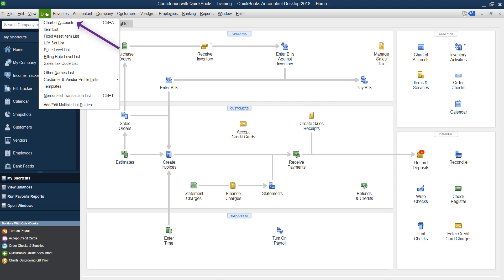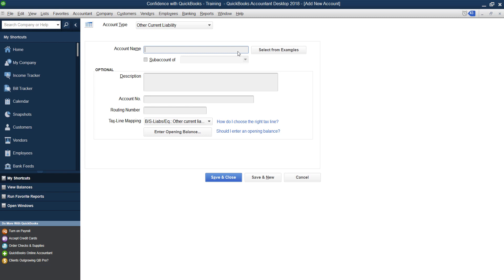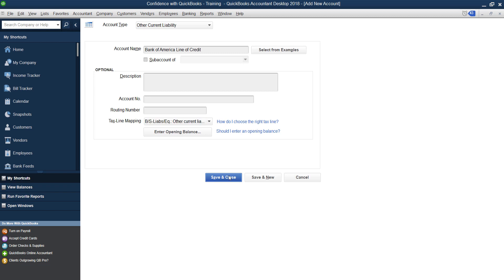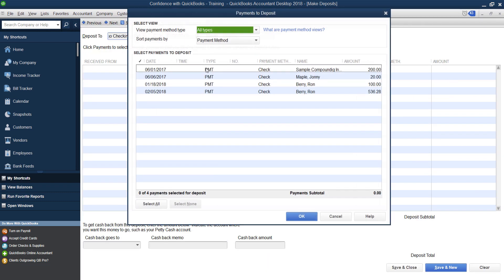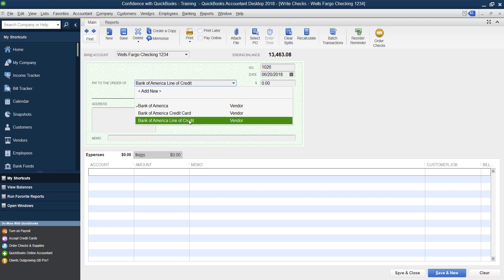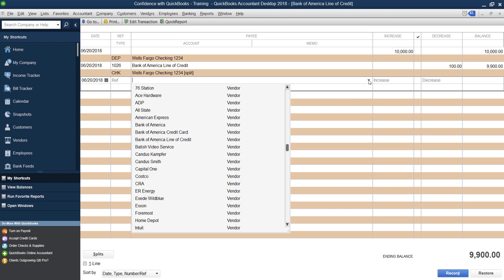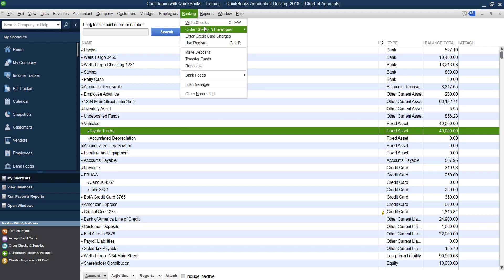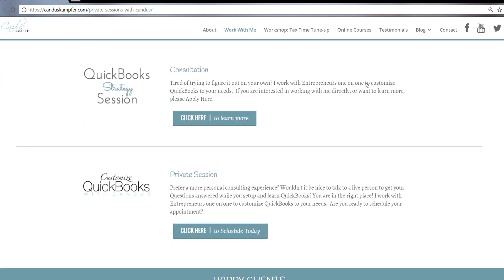How to setup a Line of Credit in QuickBooks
Learn How to setup a Line of Credit in QuickBooks

Are you trying to set up a line of credit?

Step 1. Create the current liability accounts.

Step 2. Enter the transactions (did you borrow, pay down the line of credit).

Don’t forget to break down the principal and interest. Let me show you …

This video covers setting it up and the different ways you may be paying down the line or borrowing against it.

The key is to enter into QuickBooks exactly what happened.

➡️ Setting Up Line of Credit

Go up to “List”
“Chart of Accounts”
Go down to “Account”
“New”
If you don’t see “Loan,” click “Other Account types: Other current Liability”
Click “Continue”
“Account Name”
“Tax-Line Mapping” – Tax professional
“Enter Opening Balance” (Not Recommended)

➡️ Transfer/Deposit Line of Credit to Your Account

Go to “Banking”
“Transfer Funds”
“Transfer Funds from”
“Transfer Funds To”

Or

Go to “Banking”
“Make Deposits”
Pop up screen will show. Click “Cancel”
“Deposit To”
“Date”
“From Account”
“Memo”
“Amount”

➡️ Paying Line of Credit Back

Go up to “Banking”
“Check Register” / “Write Checks”
“Add details”

➡️ Decided to buy a vehicle?

**Inside Line of Credit

“Date” you purchased the vehicle
“Account”
“Amount”
Find “Asset” Account
“Memo”

Timestamps:

0:00 - Intro
0:09 - Setup Line of Credit in QuickBooks Desktop
0:47 - Current Liability vs. Long term liability
2:25 - Entering transactions (Line of credit)
3:46 - Paying Line of credit
4:58 - Purchased vehicle with a line of credit
6:29 - Final Thoughts